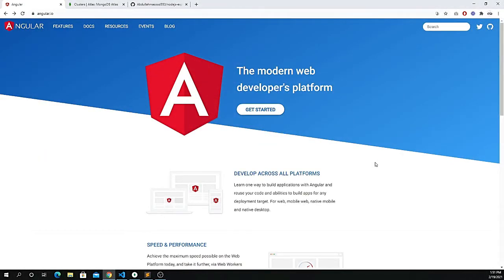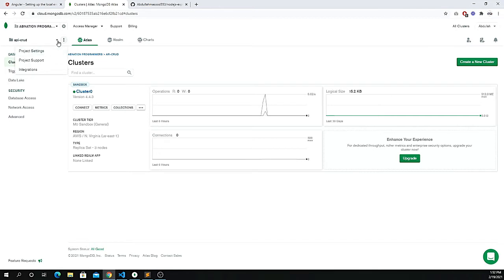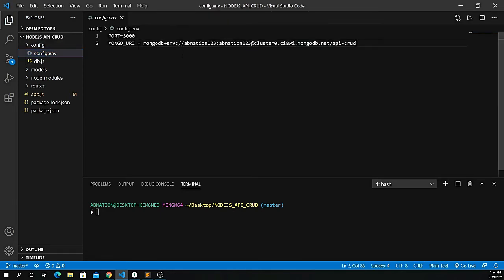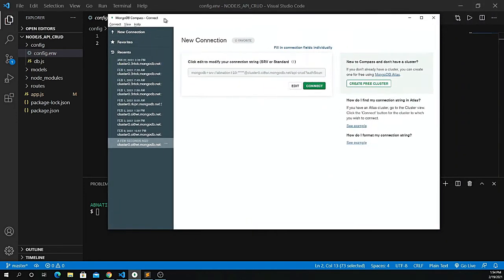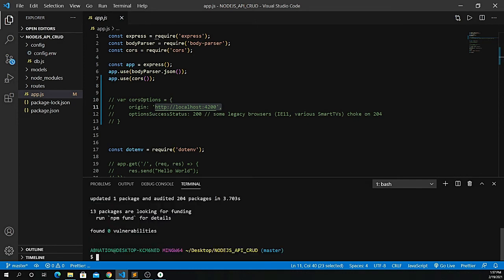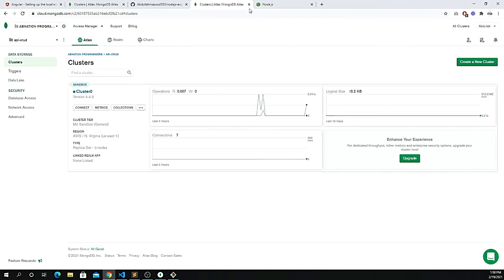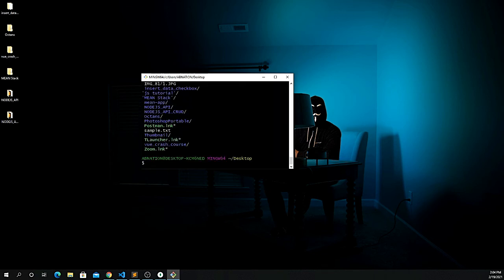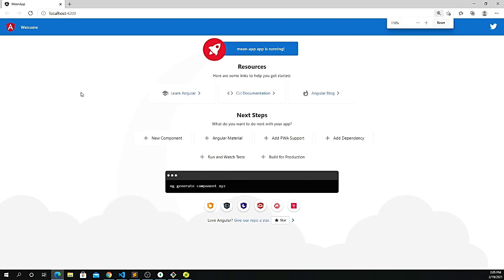MEAN Stack CRUD Application - Beginners Tutorial | 2021 | Part 2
In this video you will able to learn MEAN Stack CRUD (MONGODB, EXPRESS, ANGULAR, NODEJS). You will be able to install the Angular application on your machine and run application on the browser. All the pre-requisite required for this complete tutorial is explained in this video.
You will able to create cors in node.js application to allows restricted resources on a web page to be requested from another domain.

You will able to learn to create RESTFUL API using mongo DB, Express & NodeJS. The link is given for the video.